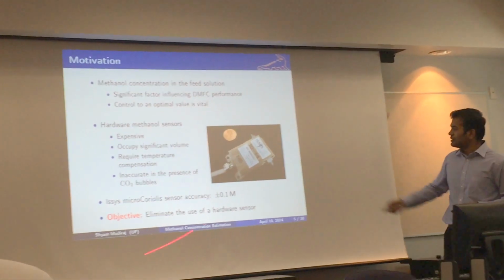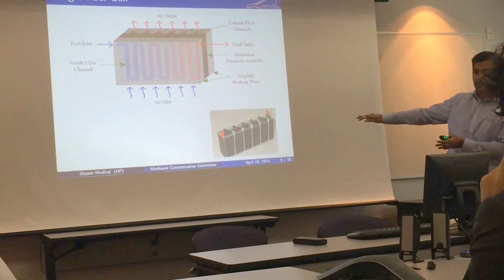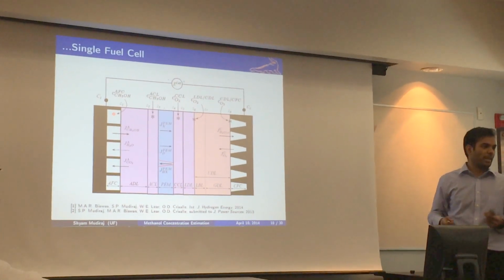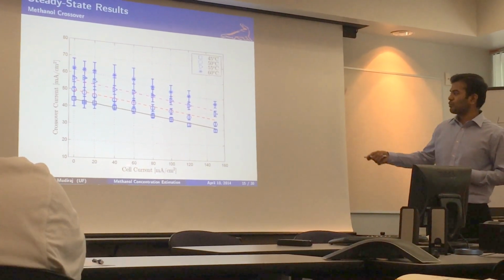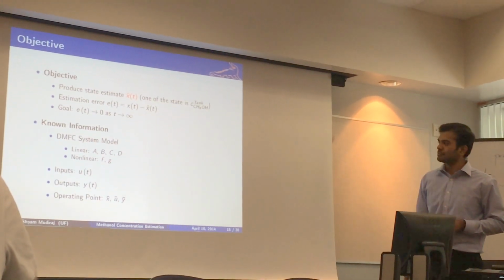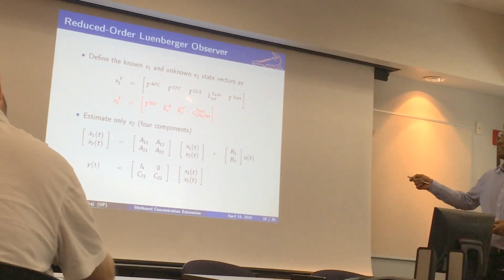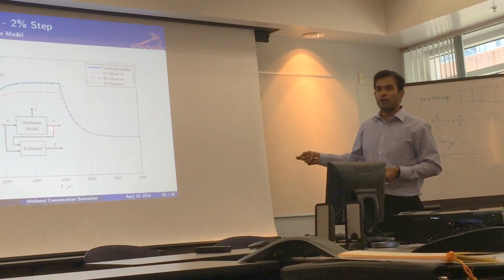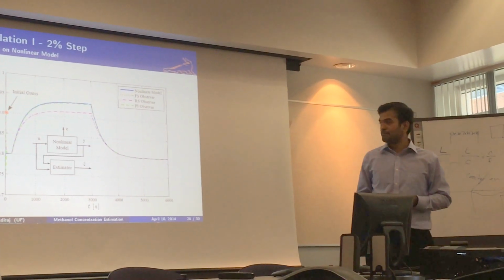Shyam @ Grace Symposium April, 2014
This talk was given in the annual symposium held by the Chemical Engineering Department at the University of Florida, Gainesville.